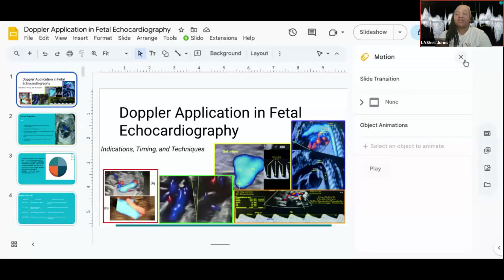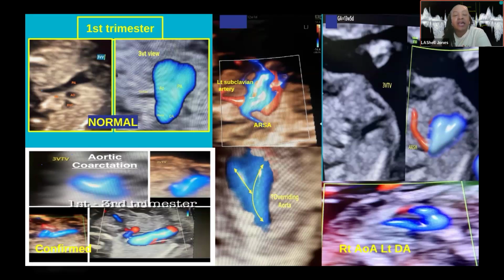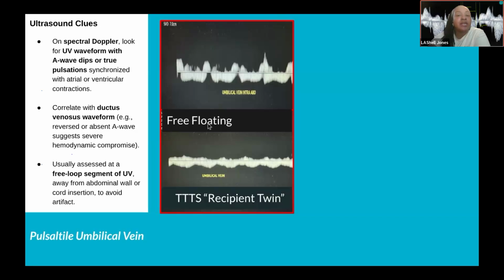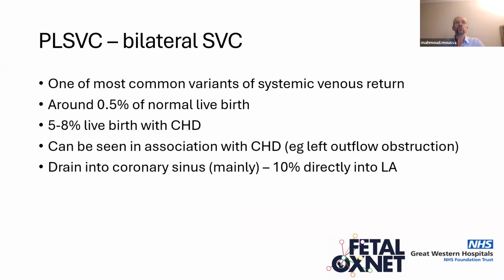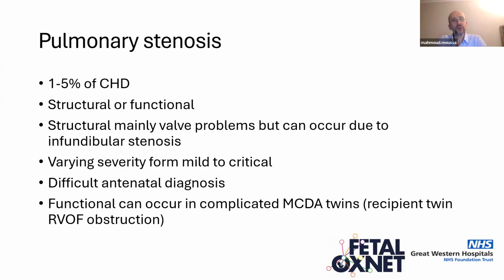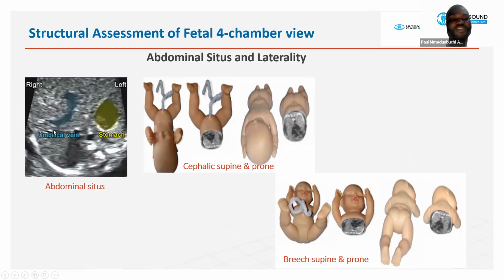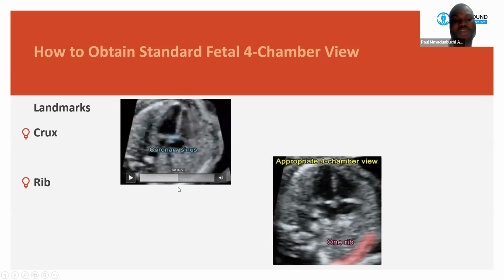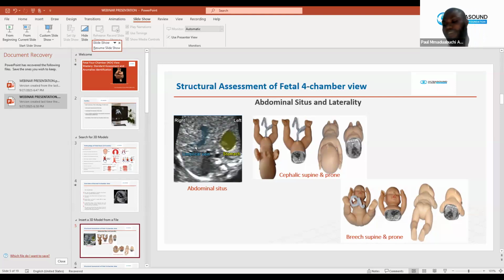0.2 Fetal Anomaly Detection & Diagnosis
This video covers the presentations that was made in our last webinar.
We are pleased to have hosted the recent webinar, where experts shared valuable insights on

📍 Fetal Four-Chamber (4Ch) View Mastery: Standard Assessment & Anomalies Identification

📍 Doppler Application in Fetal Echocardiography: Indications, Timing, and Techniques

📍 Outflow Tracts and Three-Vessel Trachea (3VT) View Mastery: Evaluation and Anomaly Detection

we'd like to extend our sincere gratitude to the distinguished presenters Mahmoud Moussa, Lashell Jones RDMS-RDCS (FE) and Paul Mmaduabuchi Ayogu for their outstanding presentations and our gratitude to all participants for their active involvement.